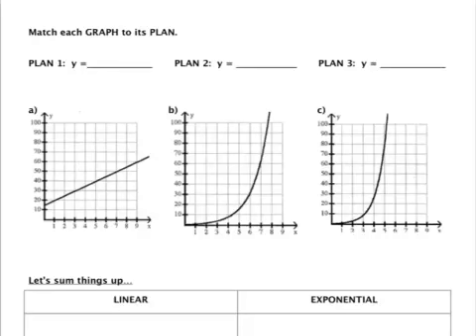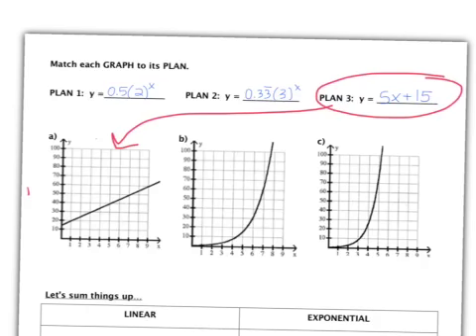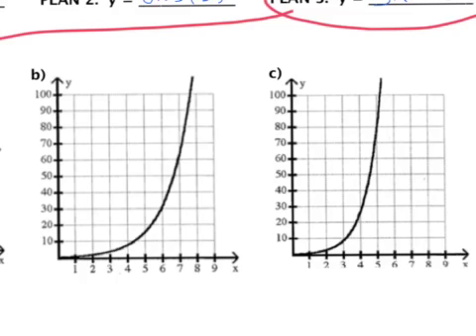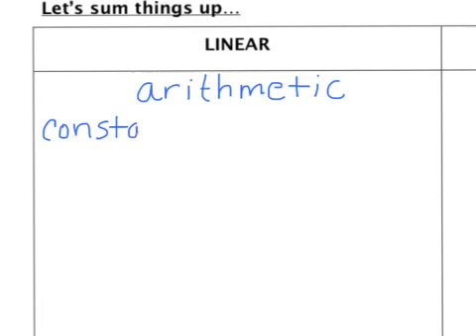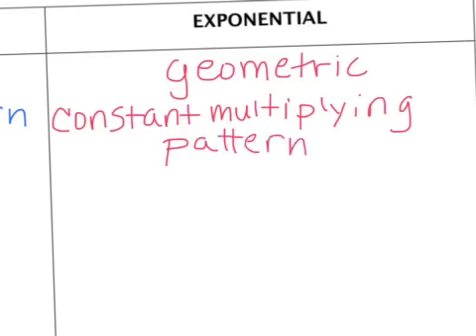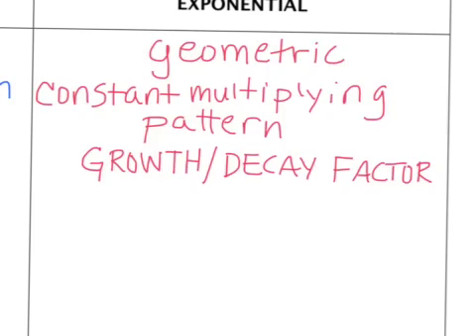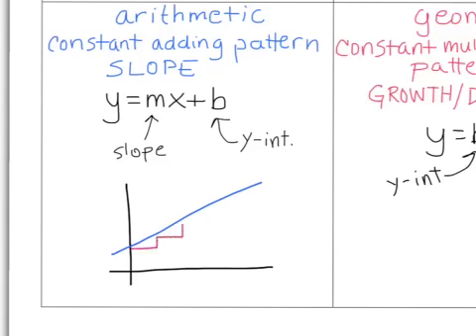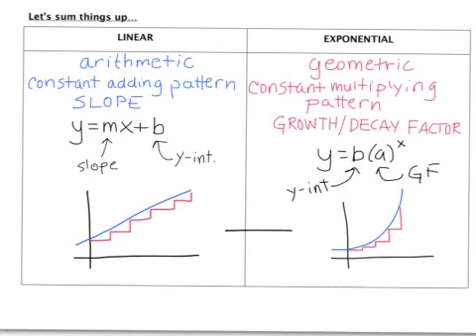Linear vs Exponential